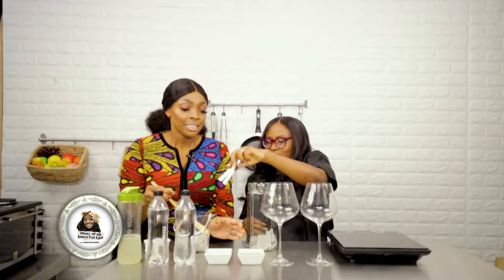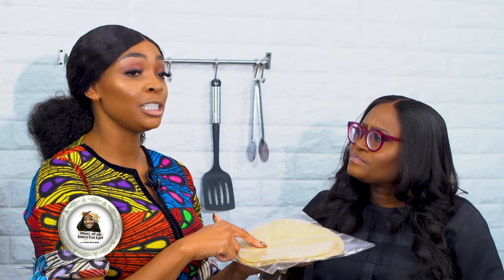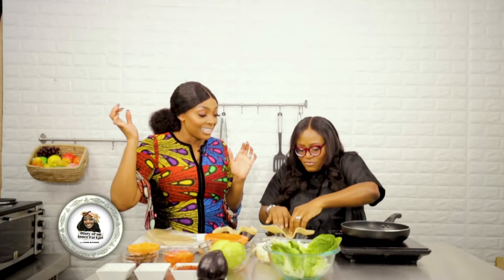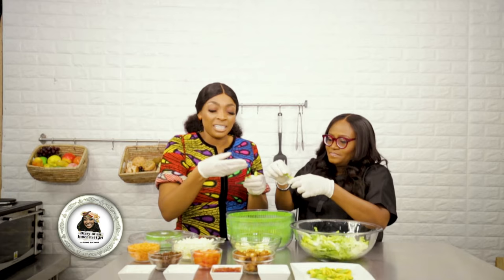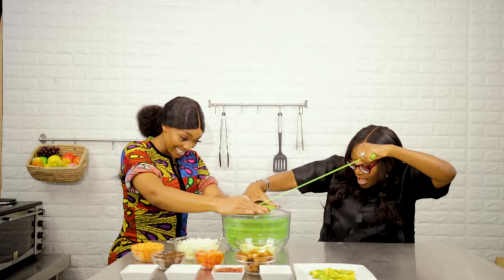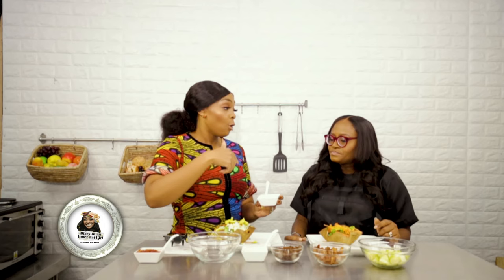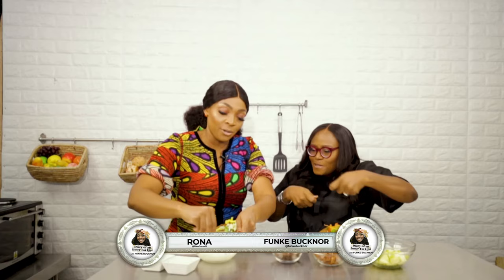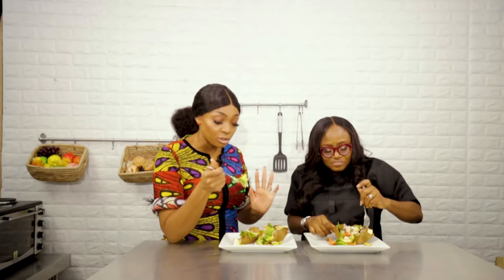MAKING LOW CARB COKE AND A CHICKEN TACO SALAD WITH FUNKE BUCKNOR-OBRUTHE!!!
We are back and better than ever with Diary of an Inner Fat Girl Season 2!

That’s right we are back with more delicious healthy alternatives and this time we have my favorite celebs, friends and family joining me.

Today I am cooking with Event Planner Extraordinaire FUNKE  BUCKNOR-OBRUTHE!!!

We are preparing the DOAIFG version of a Low Carb Coke and a Chicken Taco Salad!

It was great taking a crash course in event planning, and cooking up this delicious healthy meals.

For more of this type of content check links below of the Life of Rona TV Channel

|| W A T C H || Diary of an Inner Fat Girl Season 1

|| W A T C H || Life of Rona

|| W A T C H ||ROSE OF SHARON BIBLE Study